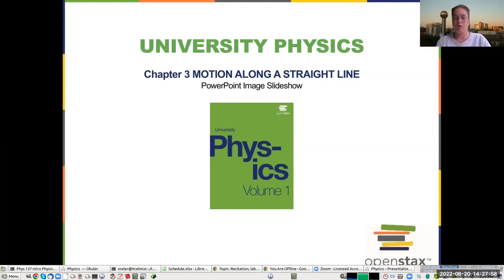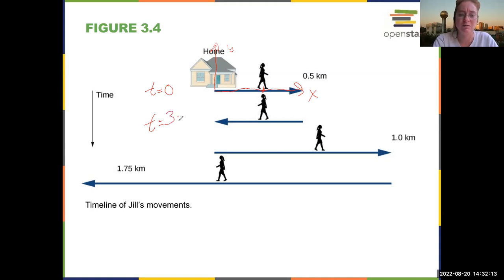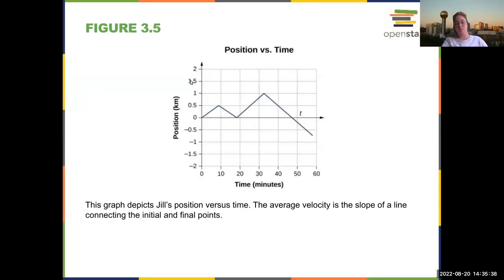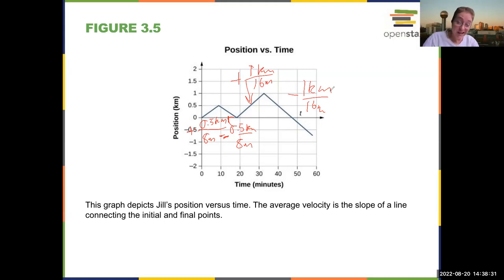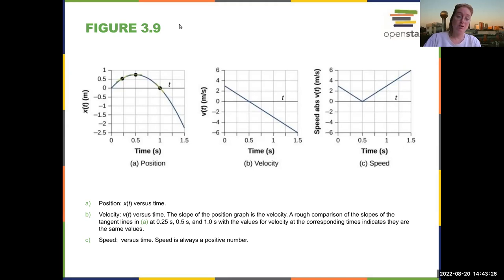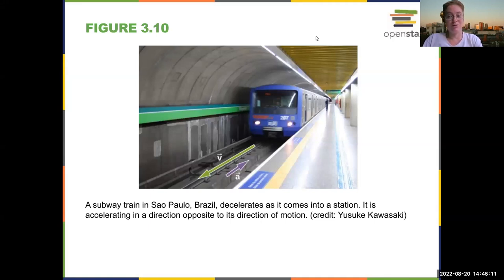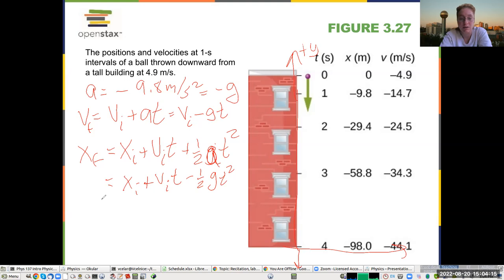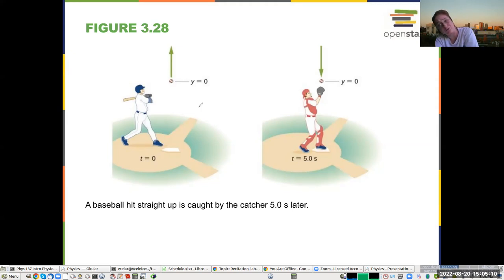Intro Physics Chapter 3 Motion along a straight line